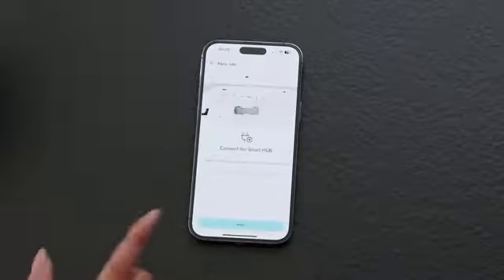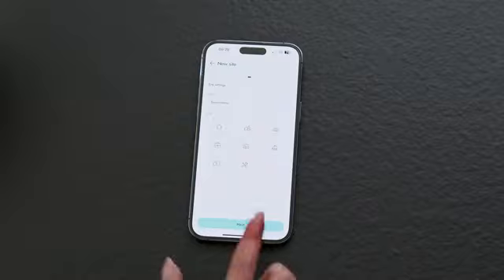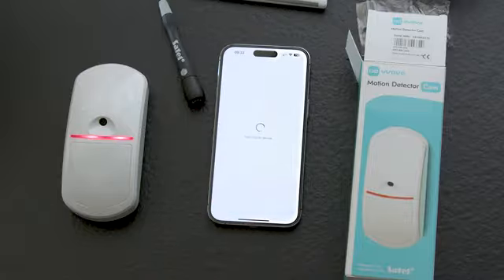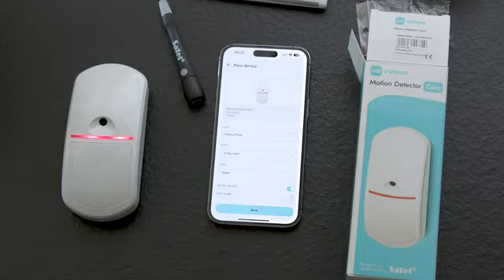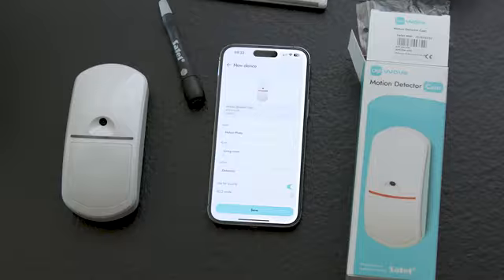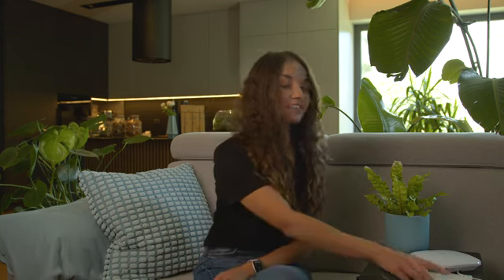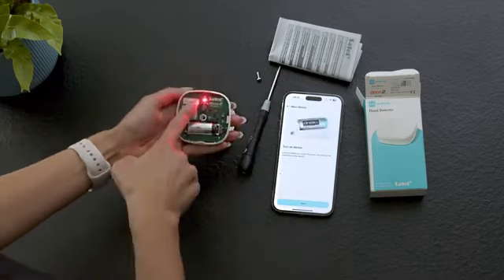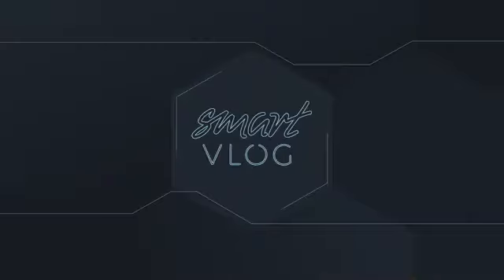Θέλεις να ελέγχεις όλες τις έξυπνες συσκευές σου από μία μόνο εφαρμογή;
Σε αυτό το επεισόδιο θα μάθεις πώς να ρυθμίσεις το σύστημα BE WAVE μέσα από την εφαρμογή και να προσθέσεις την πρώτη – και στη συνέχεια περισσότερες – συσκευές.
Θα ανακαλύψεις τις δυνατότητες και τα χαρακτηριστικά της mobile εφαρμογής, που σου επιτρέπει να ελέγχεις εύκολα όλες τις συσκευές BE WAVE, είτε πρόκειται για λειτουργίες smart home, είτε για ασφάλεια.

✔️ Όμως, πριν προχωρήσουμε, πρέπει πρώτα να εγκαταστήσουμε την ειδική mobile εφαρμογή, να ενεργοποιήσουμε το σύστημα και να προσθέσουμε όλες τις συσκευές.
Δες το επεισόδιο για να μάθεις βήμα-βήμα πώς γίνεται!
Θα δεις πώς να ενεργοποιήσεις το Smart HUB, να το συνδέσεις με την εφαρμογή και να προσθέσεις συσκευές, όπως τον Motion Detector Cam και άλλες.

👍 Με την εφαρμογή BE WAVE, μπορείς να διαχειρίζεσαι όλες τις συσκευές σου από ένα σημείο – χωρίς να χρειάζεσαι διαφορετικές εφαρμογές για κάθε έξυπνη ή ασφαλή συσκευή.

📱 Η εφαρμογή BE WAVE είναι διαθέσιμη για συσκευές με iOS 11 ή νεότερο και Android 11 ή νεότερο.

🛒 Για τις αγορές σας επισκεφθείτε το arktech.gr